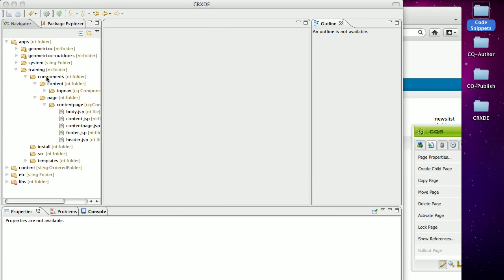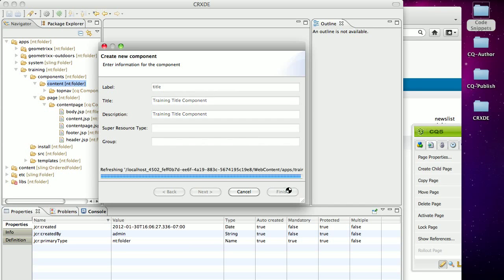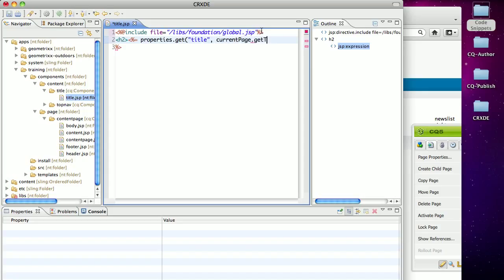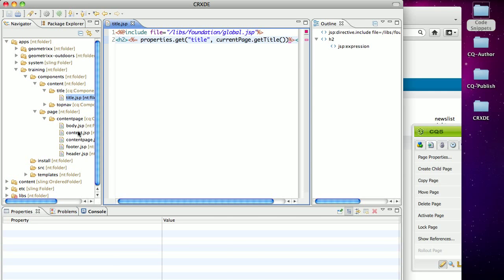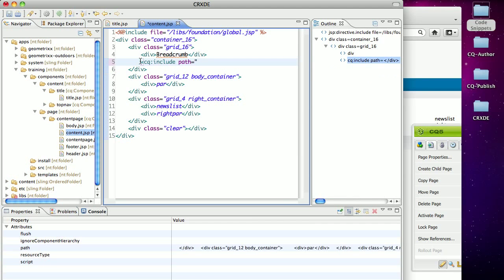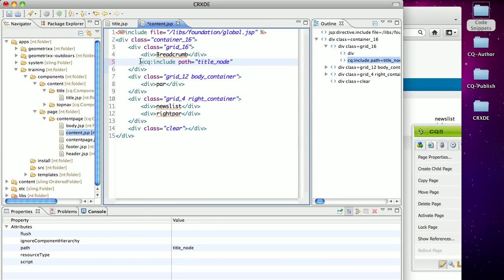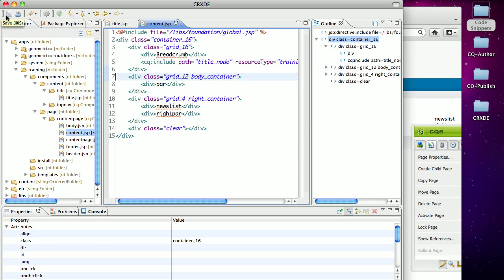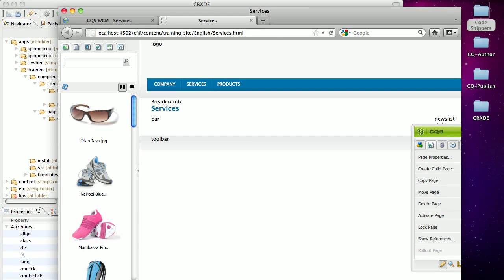4 Create Title Component Part 1